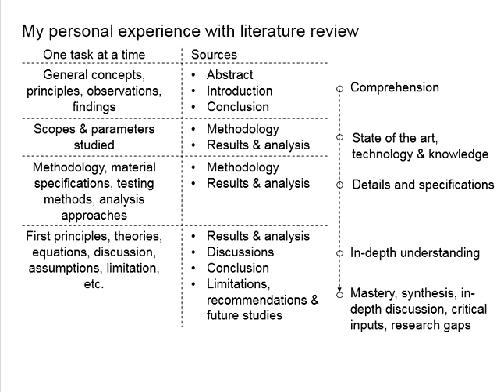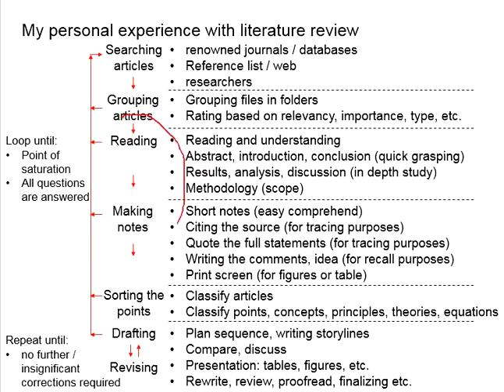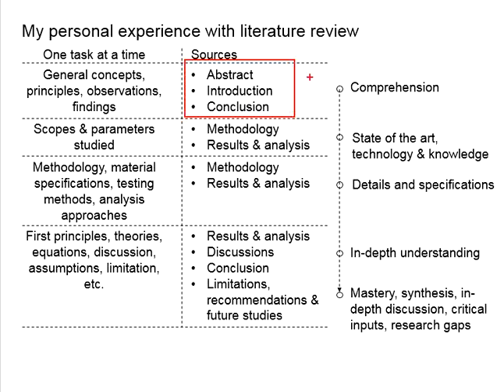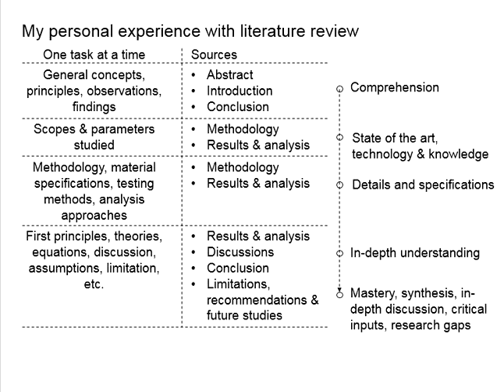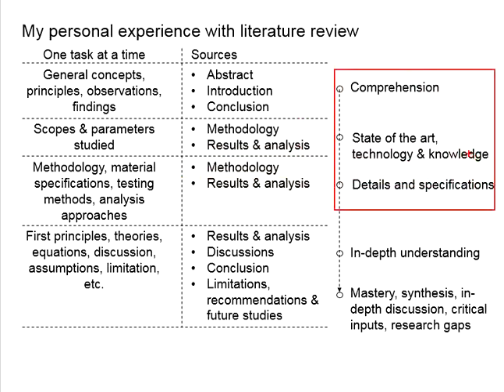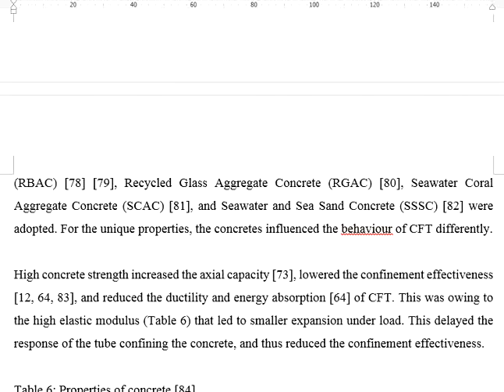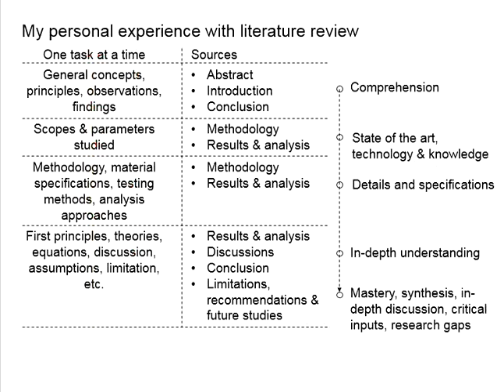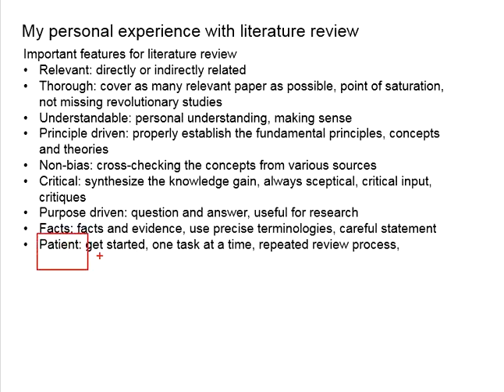3.20 Doing Literature Review one task at a time